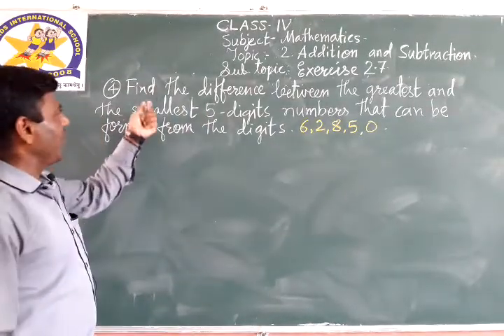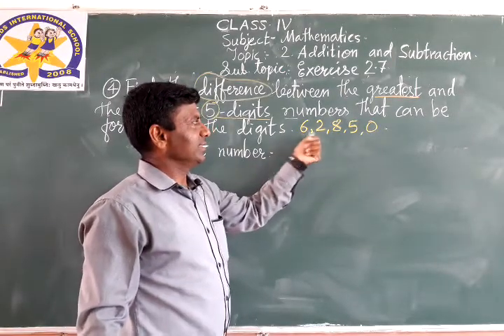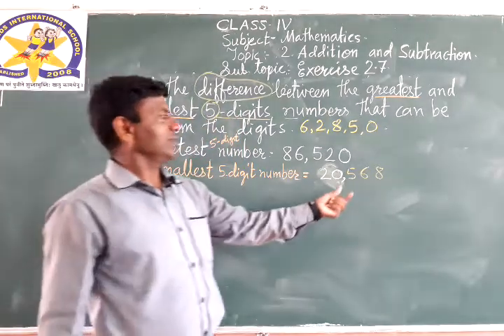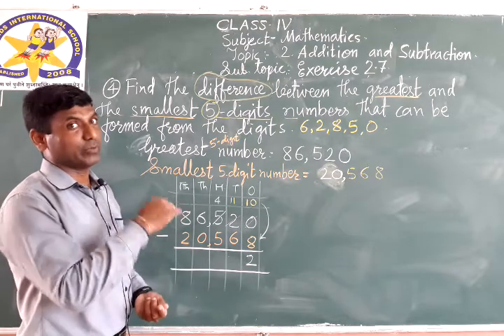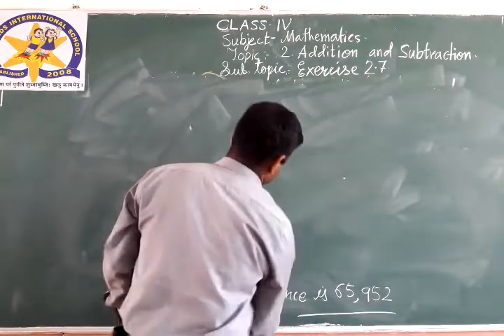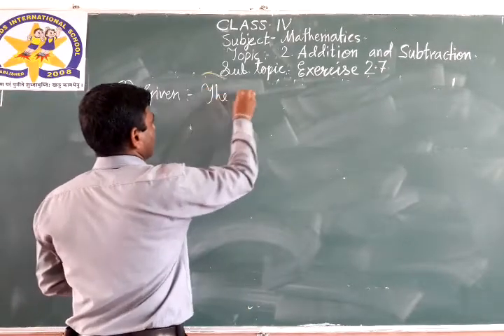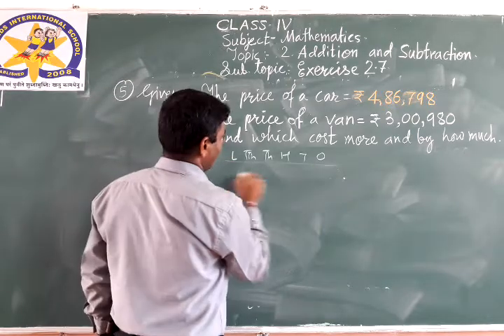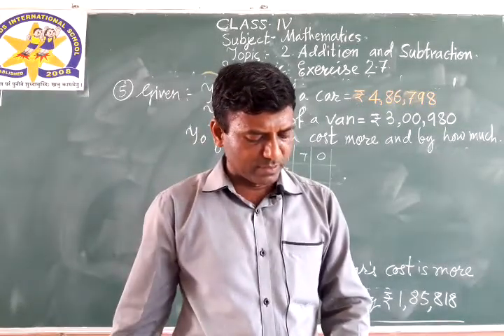12 || 08 || 2020 || CBSE || CLASS 4 || MATHEMATICS || LESSON -2 || EXERCISE 2.7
LESSON -2 || EXERCISE 2.7